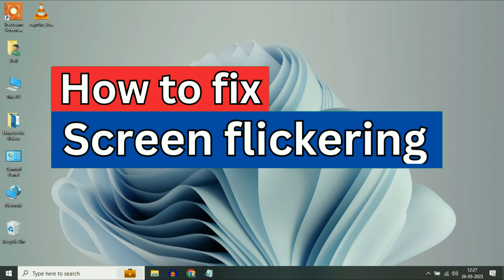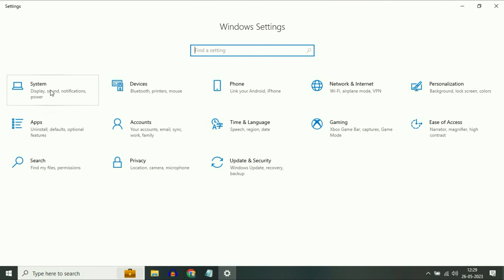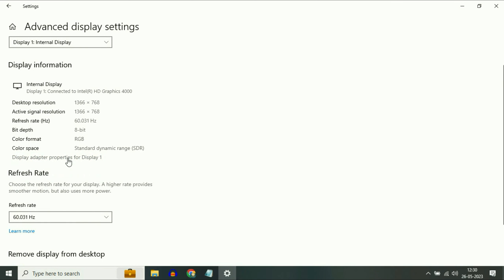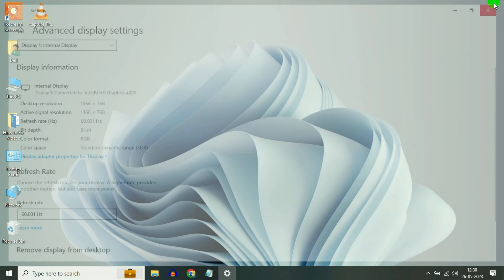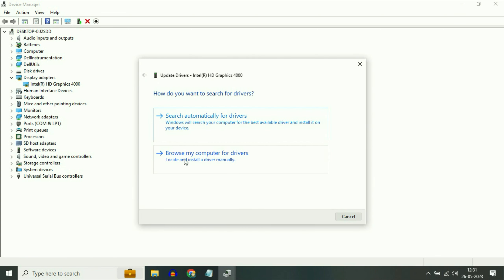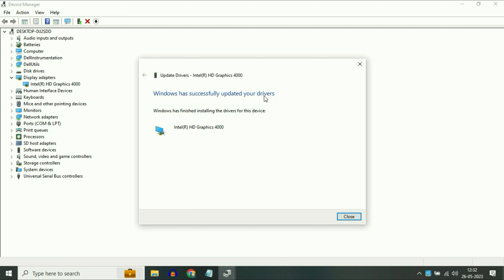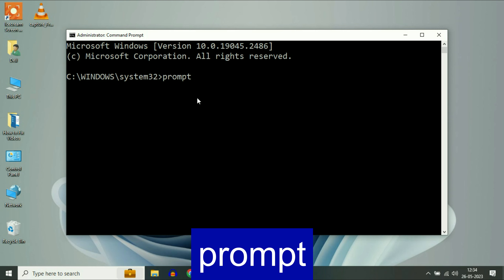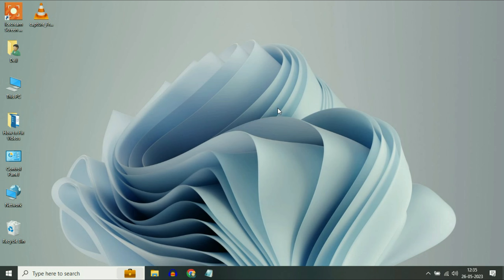How to Fix Screen Flickering or Flashing Screen in Laptop - Updated Methods